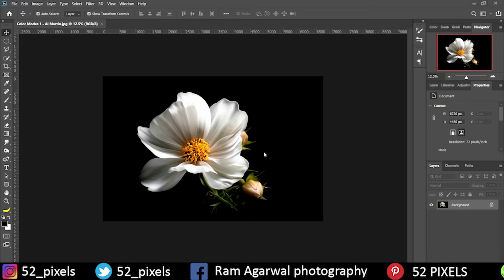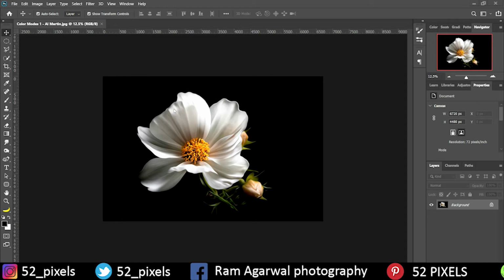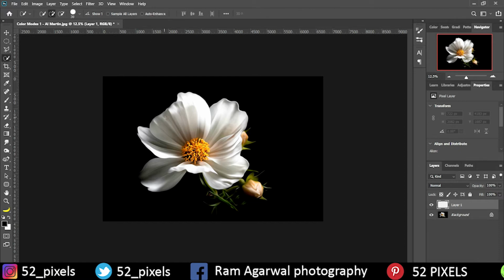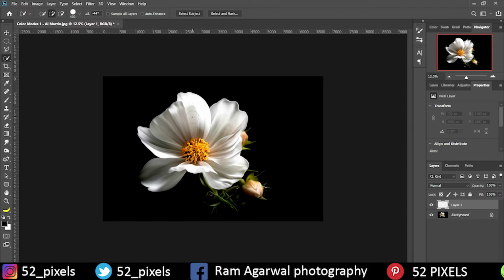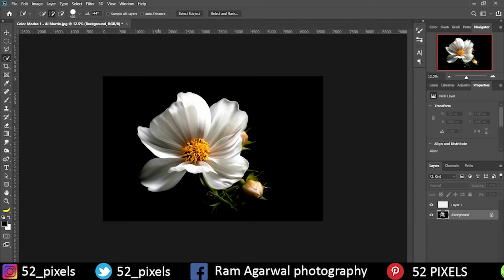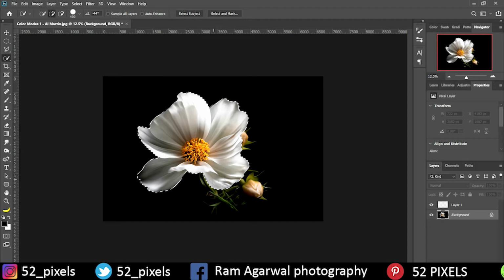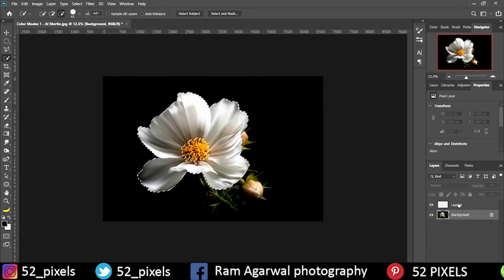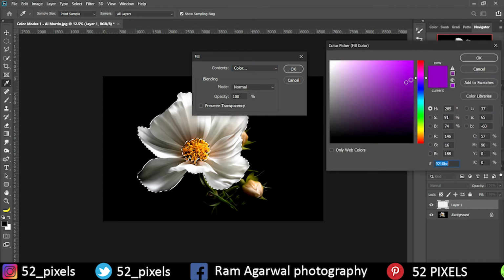Adobe Photoshop-Tutorial 102(How to Change White Colour)🔥🔥🔥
Change The White Colour to any Colour and Enhance Colours Using the Quick Selection Tool and Different Blending Modes. Hi Guys, in this Photoshop Tutorial You will Learn how to Change the White Colour to any Colour with the Use Of Different Blending Modes, Opacity and Quick Selection Tool in Photoshop. Watch Till the End for a Trick that Most People forget when working with Colours.